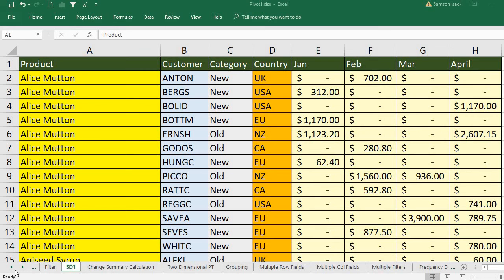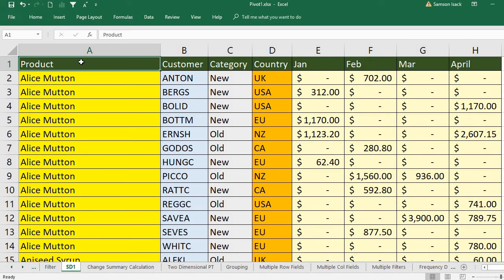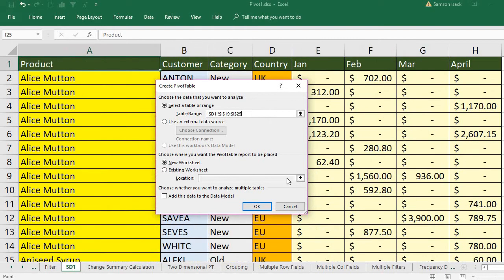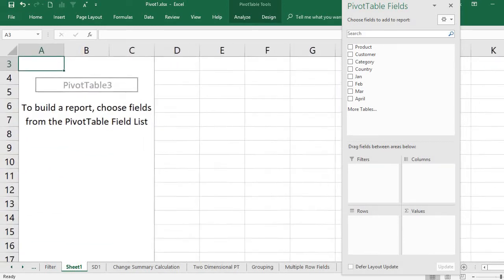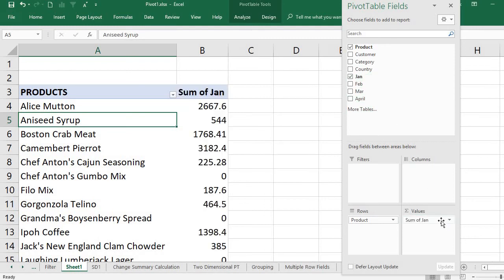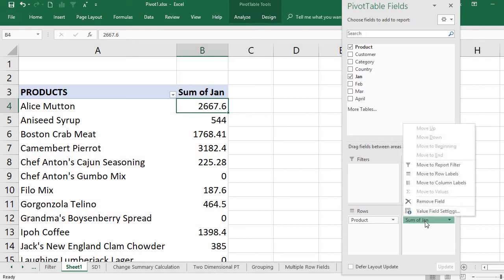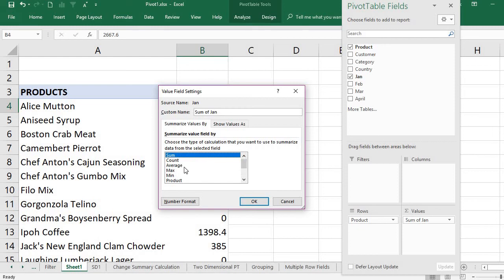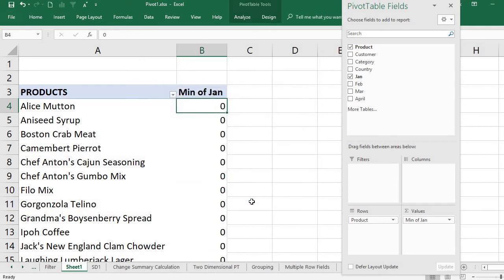EXCEL: Pivot table - How to Change Summarized values type and calculation in Pivot tables in excel